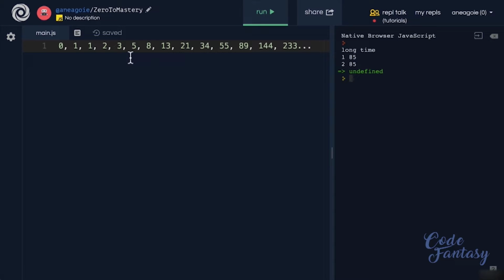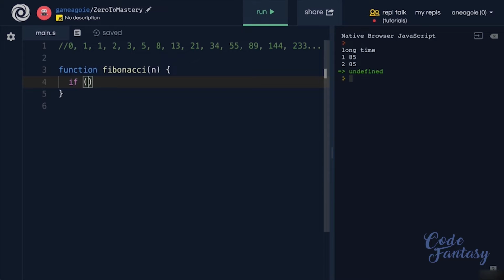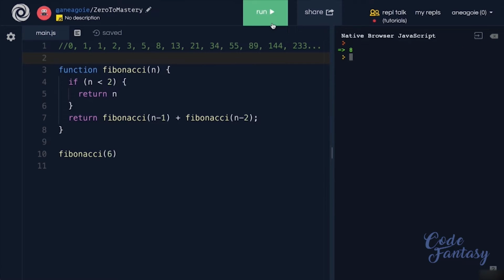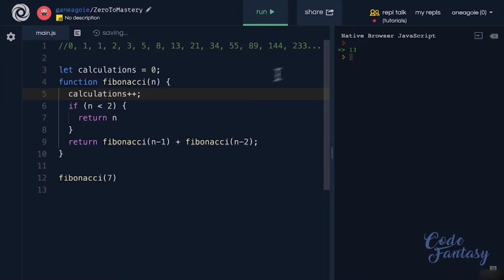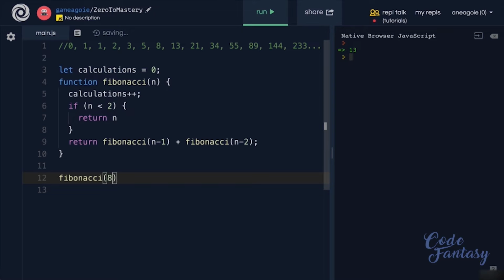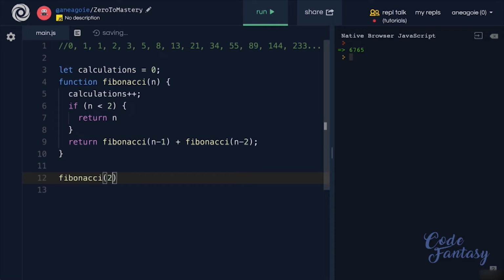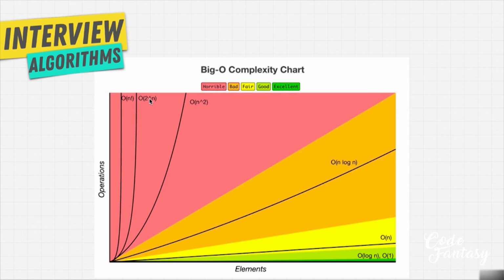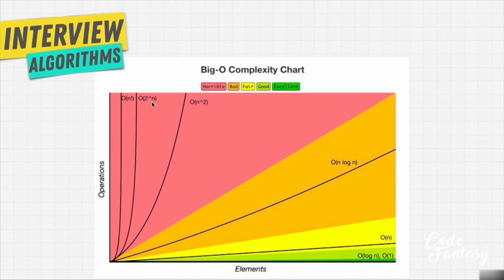Fibonacci and Dynamic Programming | Dynamic Programming Algorithms series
Fibonacci and Dynamic Programming | Dynamic Programming Algorithms series - Code Fantasy